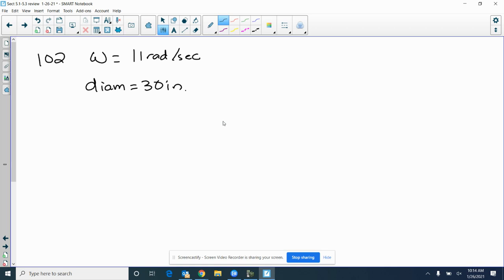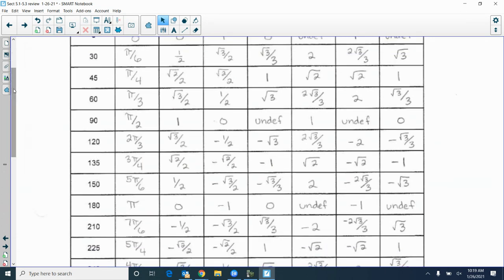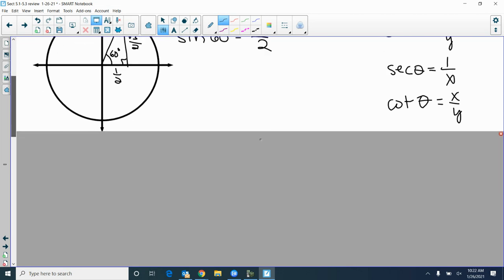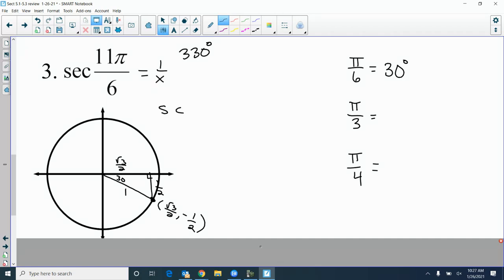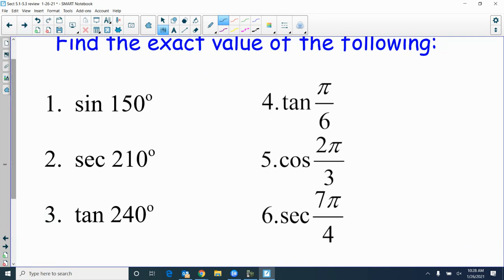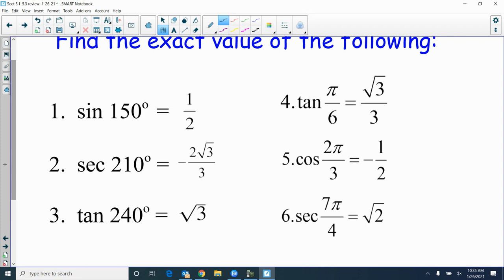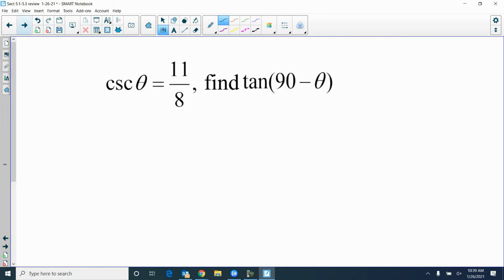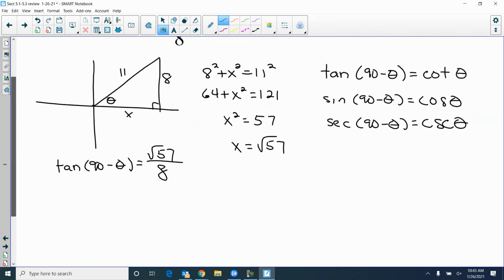5.1 - 5.3 Review: Jan. 26, 2021